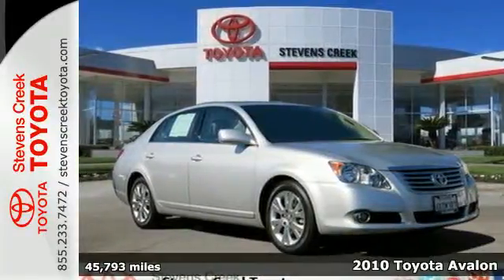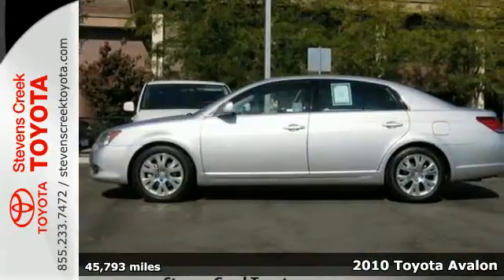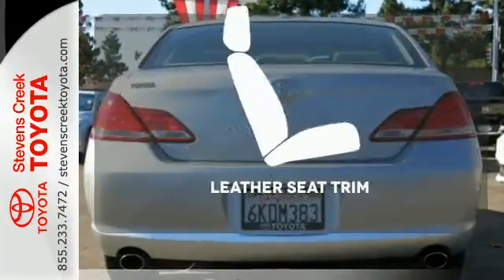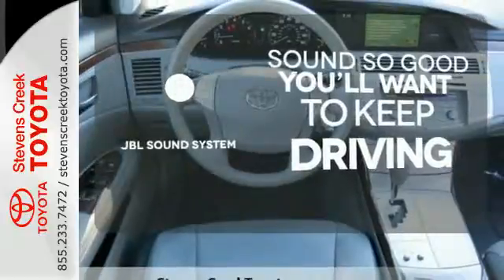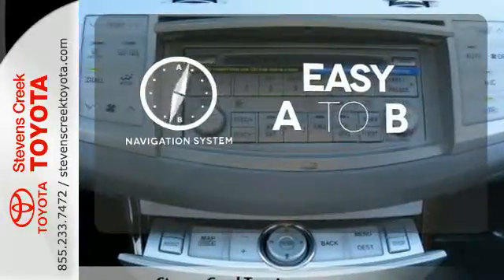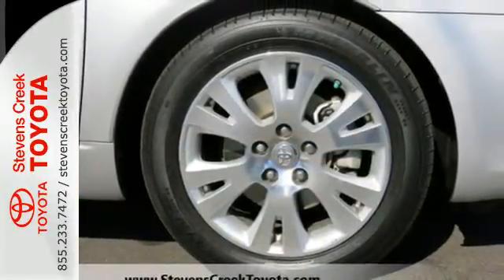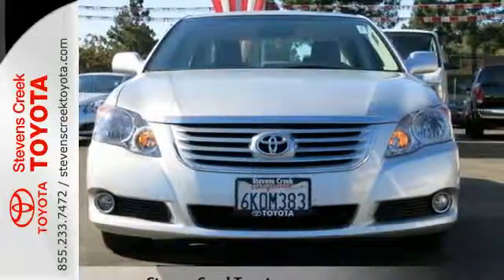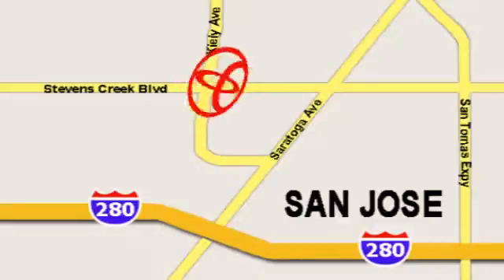2010 Toyota Avalon San-Jose CA Burbank, CA CT24154 - SOLD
Year: 2010
Make: Toyota
Model: Avalon
Trim: Xls Sedan
Engine: V6 3.5 Liter
Transmission: automatic
Color: Silver
Mileage: 45793
Stock #: CT24154
VIN: 4T1BK3DB8AU365385

Address:
4202 Stevens Creek Blvd